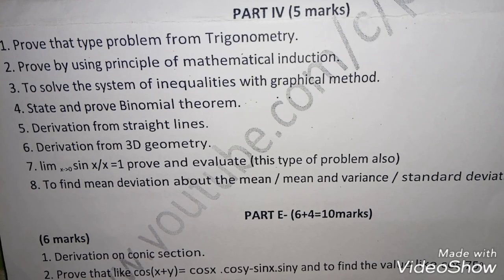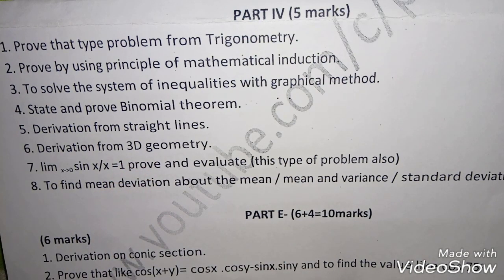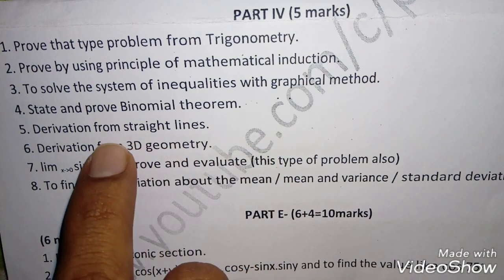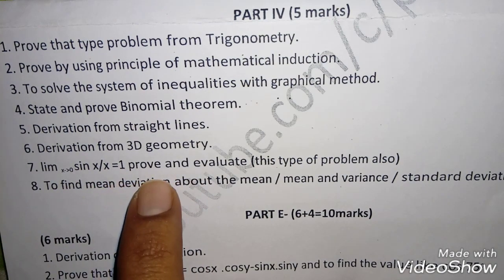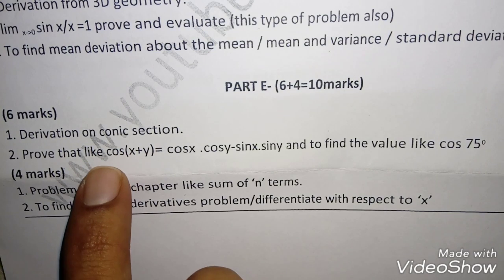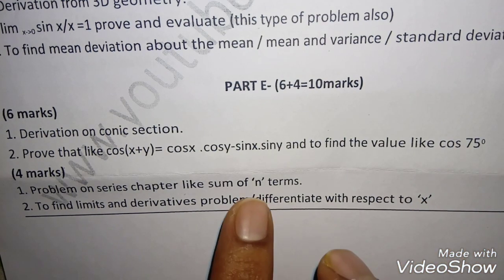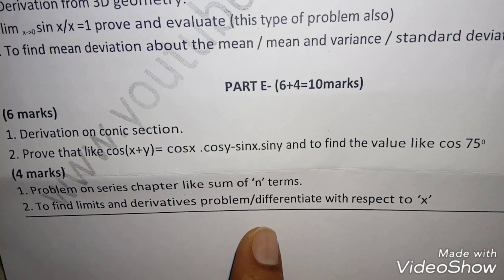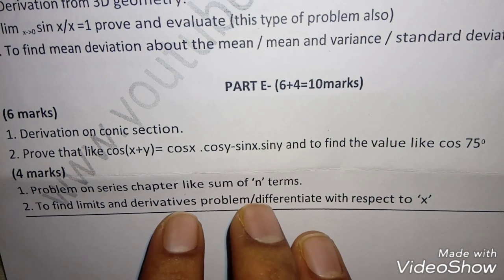How to pass PUC 1st year maths subject part3(last)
just watch the video and share it to others so that they can easily score the subject ans pass in it. this is for the Karnataka PUC I year students who are having NCERT syllabus.